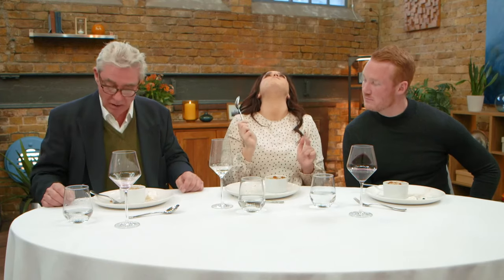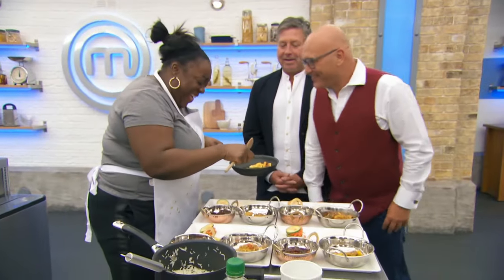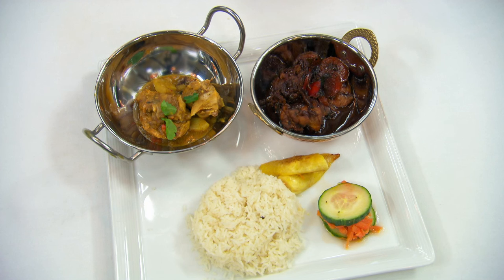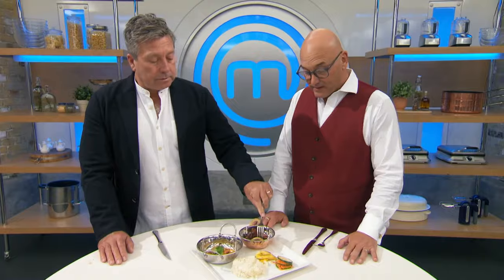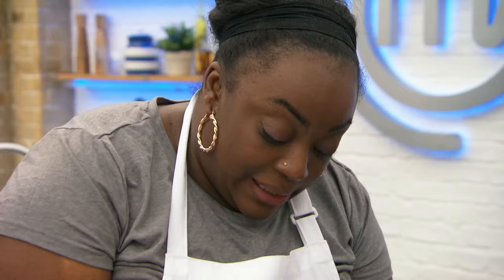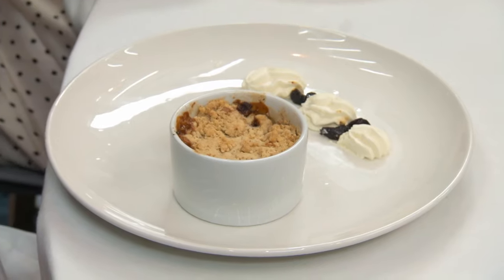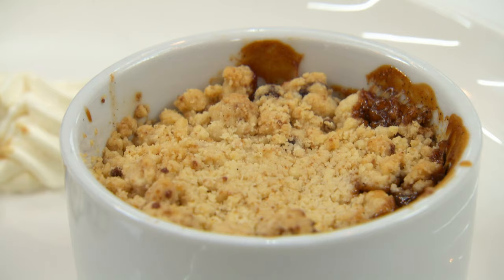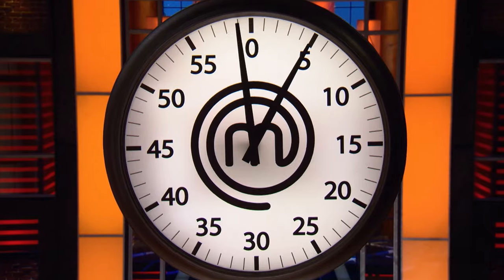Judi Love's Jamaican Chicken | MasterChef UK | MasterChef World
Stand up comedian and radio presenter Judi Love presents a beautiful two course meal for former Celebrity MasterChef legends, Olympian Greg Rutherford and TV personalities Vicky Pattison and Dom Parker.